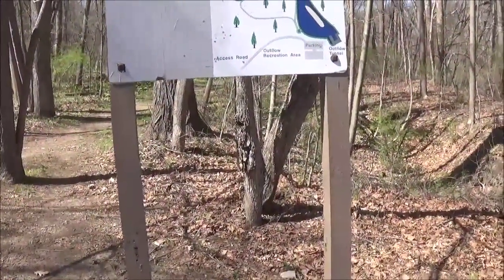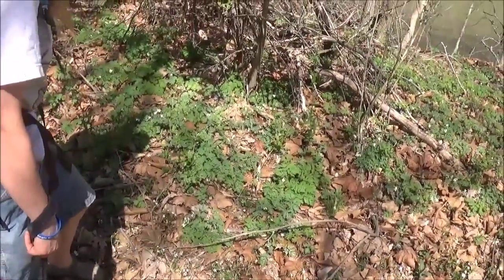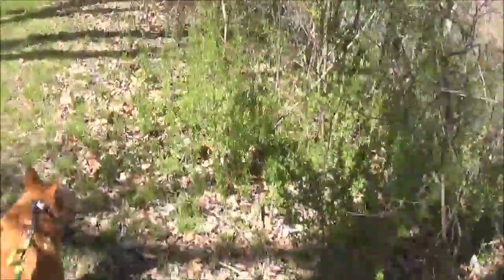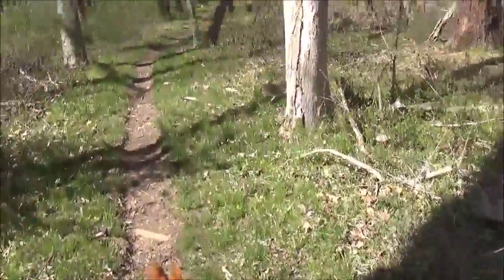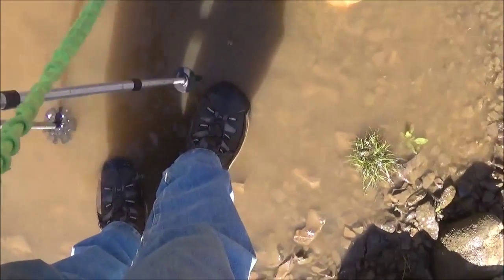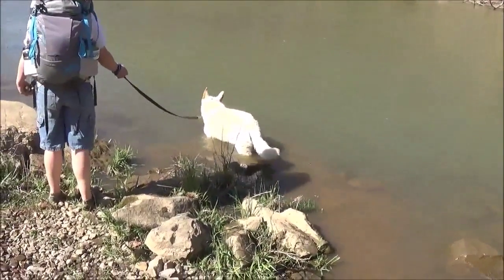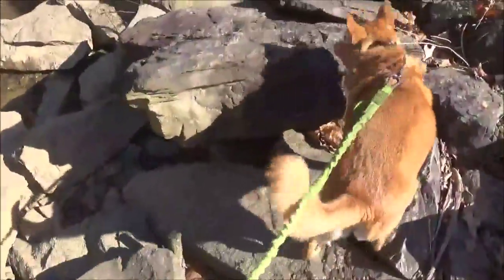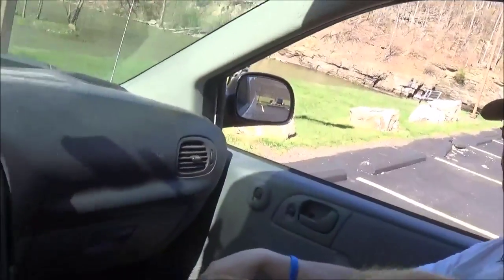April 17th Day Hike Crooked Creek